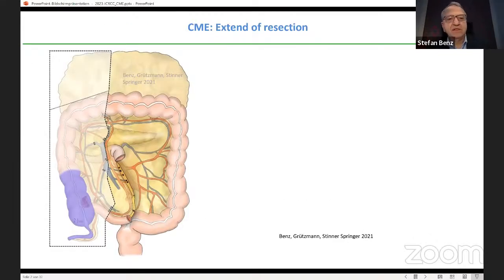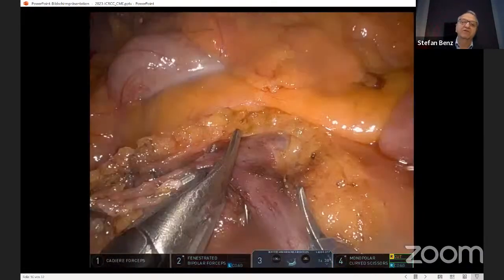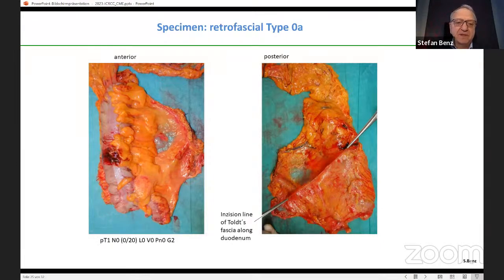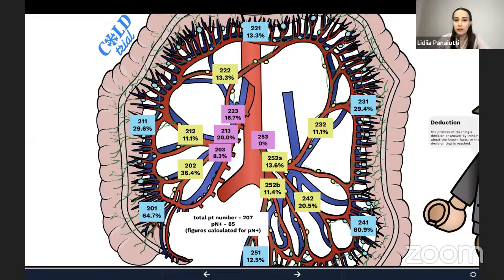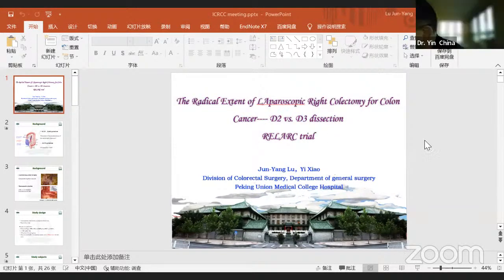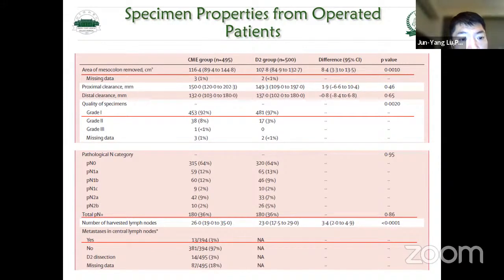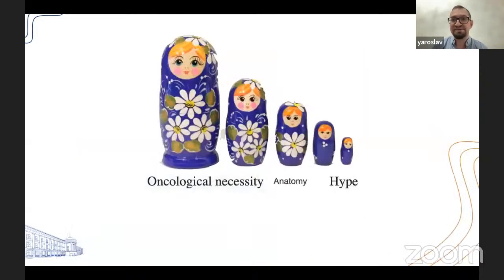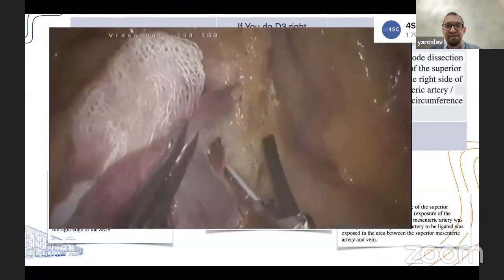Right-Sided Colon Cancer — D2/D3Technical and Oncological Aspects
09:00 –09:20 Prof. Dr. Suk-Hwan Lee
Embryologic Approach to Right Hemicolectomy beyond D2 or D3 Dissection.
Department of Surgery, Kyung Hee University at Gangdong.
Seoul,  S. Korea
09:20 –09:25 Discussion
09:25 –09:45 Prof. Dr. Stefan Rolf Benz
The German Way of Right Hemicolectomy.
Klinik für Allgemein-, Viszeral- und Kinderchirurgie am Klinikum SindelfingenBöblingen.
Sindelfingen, Germany
09:45 –09:50 Discussion
09:50 –10:10 Prof. Dr. Tao Qingsong
Laparoscopic Right Hemicolectomy for Colonic Vascular Variation.
Department of General Surgery, Zhongda Hospital, Southeast University
School of Medicine.
Nanjing, China
10:10 –10:15 Discussion
10:15 –10:35 Prof. Dr. Aleksei Karachun, Lidiia Panaiotti
What is the Rational Behind Routine D3 Lymphadenectomy for Right Side
Colon Cancers?
The N.N. Petrov National Medicine Research Center of oncology.
Saint-Petersburg, Russia
10:35 –10:40 Discussion
10:40 –11:00 Jun-Yang Lu, Yi Xiao
The Radical Extent of LAparoscopic Right Colectomy for Colon Cancer — D2 vs.
D3 dissection (RELARC Trial)
Department of general surgery, Peking Union Medical College Hospital.
Beijing, China
11:00 –11:05 Discussion
11:05 –11:25 Pavel Melnikov, Ilya L. Chernikovskiy
Russian Style of Lap D3 Colectomy — Matryoshka of Different Techniques.
Moscow City Oncology Hospital No. 62.
Moscow, Russia
11:25 – 11:30 Discussion
11:30 – 12:00 Conclusion.
Zhenling Ji, Nanjing, China
Andrey Ivanov, Saint-Petersburg, Russia
Yin Lu, Shanghai, China
Marko Kornmann, Ulm, German